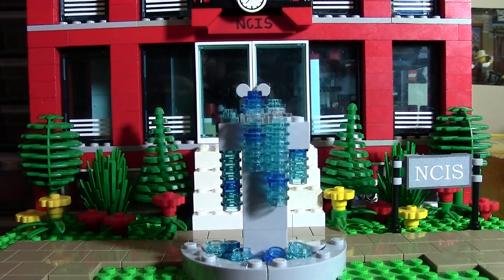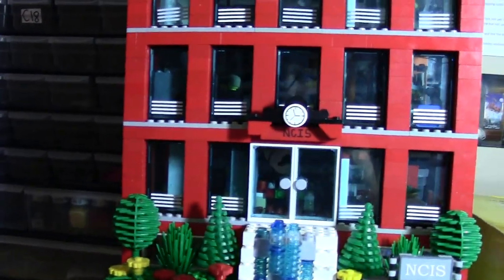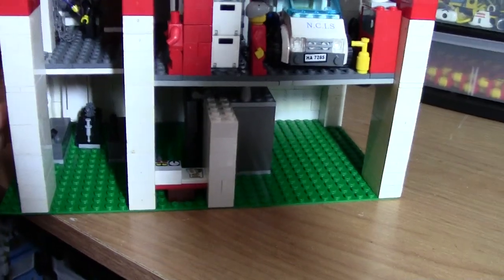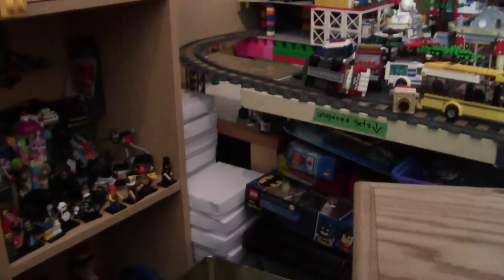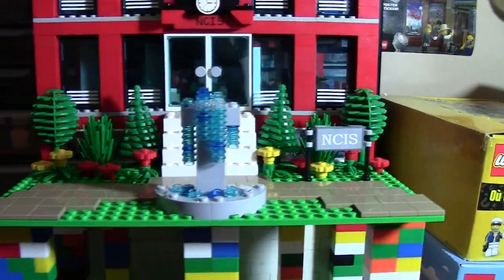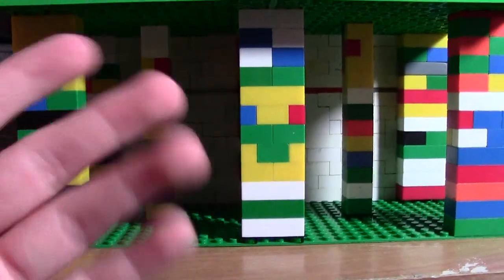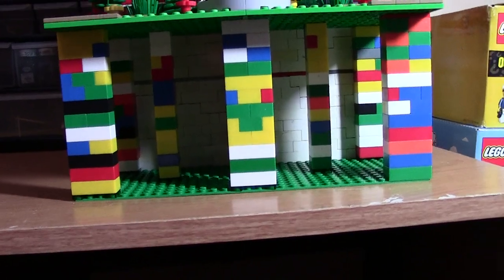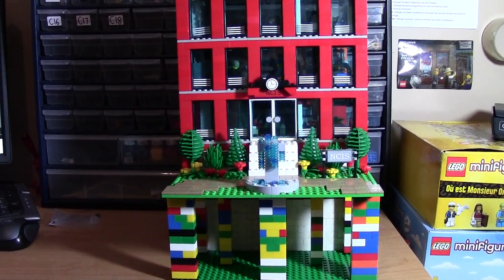PUTTING UNDERGROUND FLOORS IN A LEGO MOC!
I show you how I managed to put *UNDERGROUND FLOORS* in my NCIS building LEGO MOC. I had to make part of this building undergrounds so that it would be accurate to the TV show!

A: Yes

M